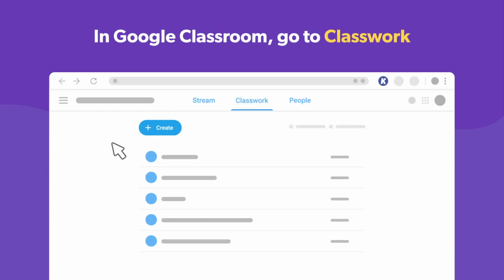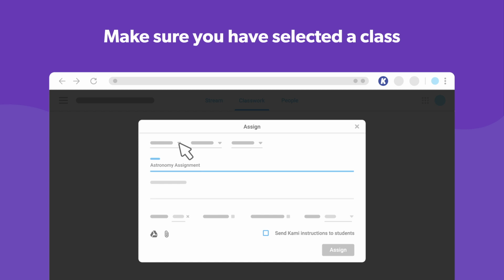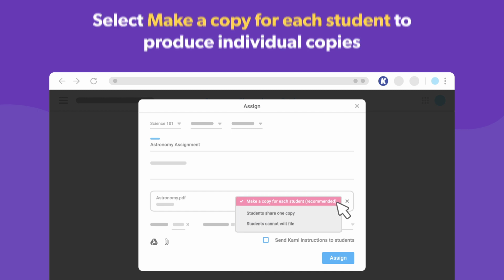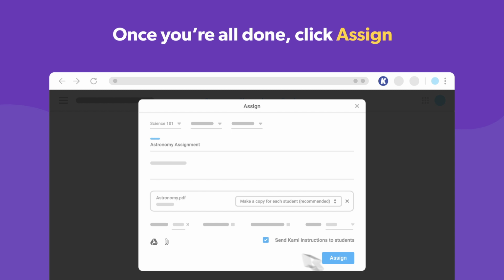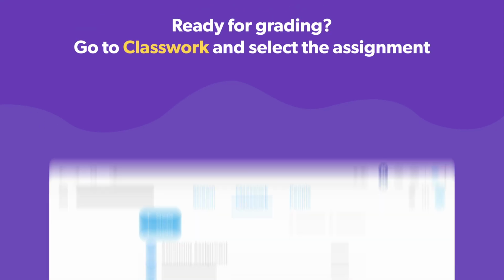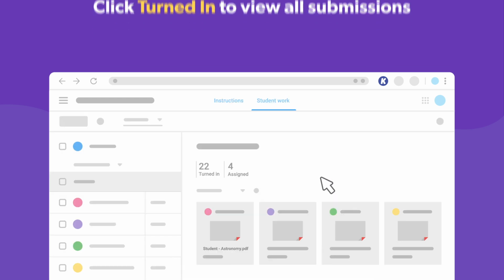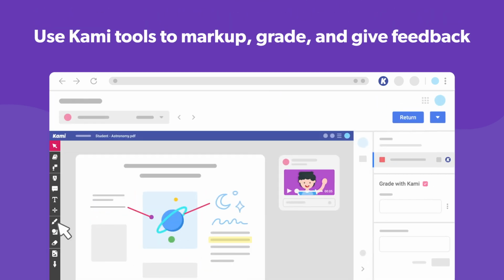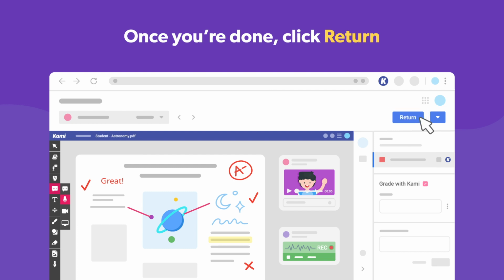Remote Teaching with Kami & Google Classroom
As your digital pen and paper, Kami is making remote teaching more accessible than ever. With our seamless Google Classroom integration, you create, markup, and grade assignments with ease!